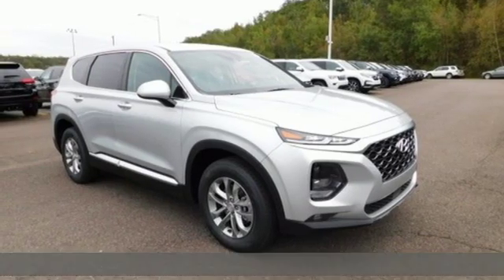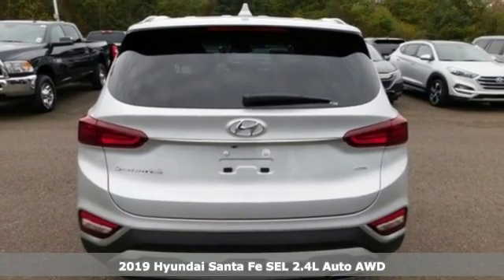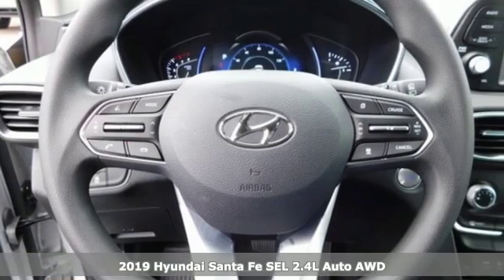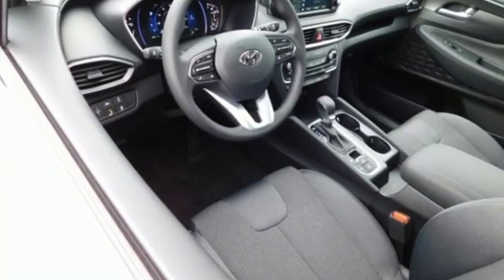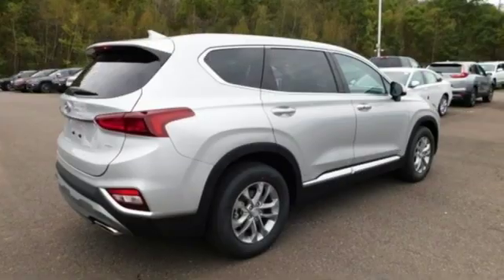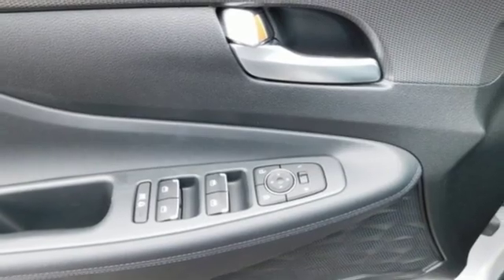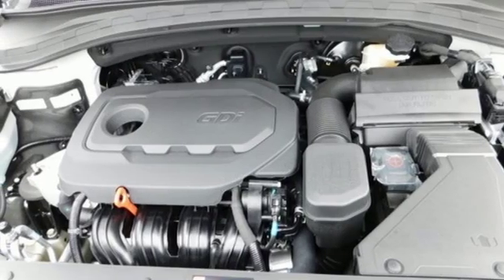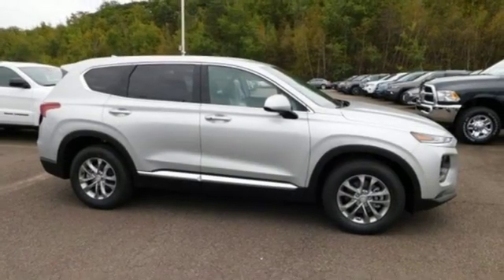New 2019 Hyundai Santa Fe Wilkes-Barre PA Scranton, PA K18413 - SOLD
Year: 2019
Make: Hyundai
Model: Santa Fe
Trim: SEL 2.4
Engine: 2.4L 4-Cylinder
Transmission: Automatic
Color: Silver
Interior: Black/Black
Stock #: K18413
VIN: 5NMS3CAD9KH041362

Address:
150 Motorworld Dr #3